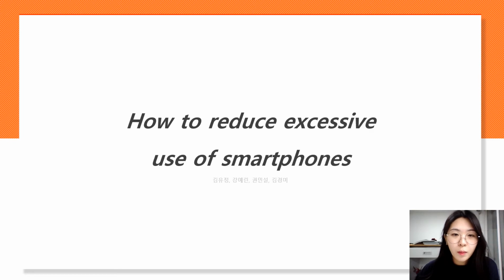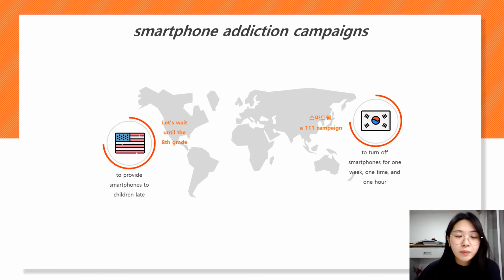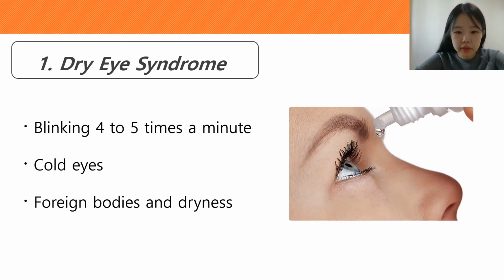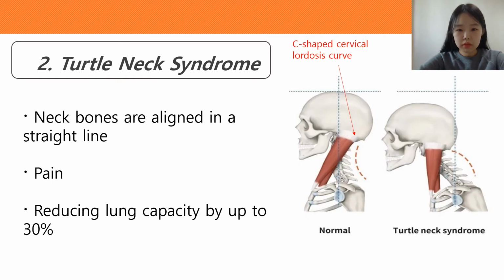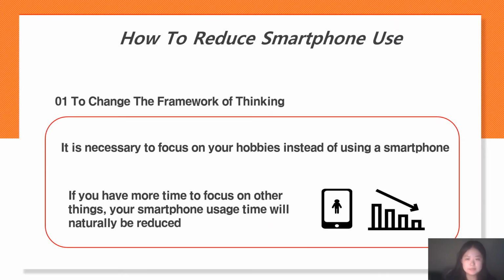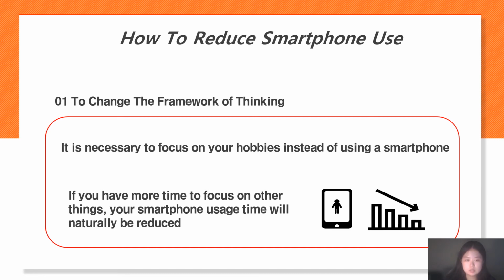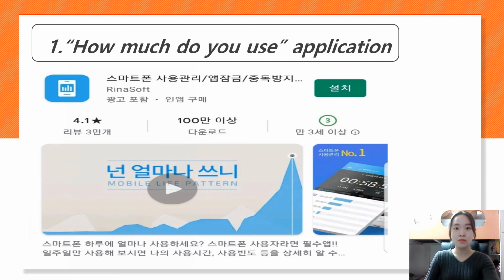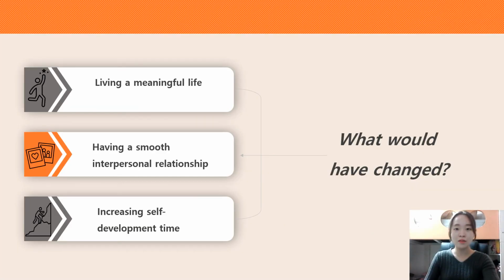Cuffey class tuesday 1-3 time group 1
global communication2- video project